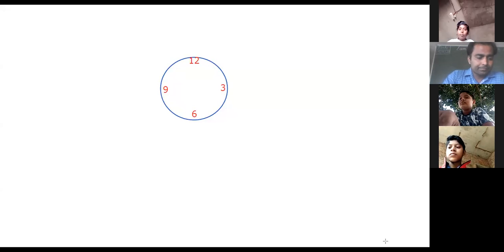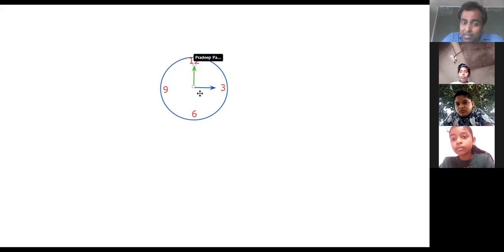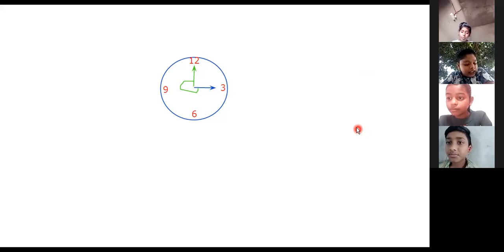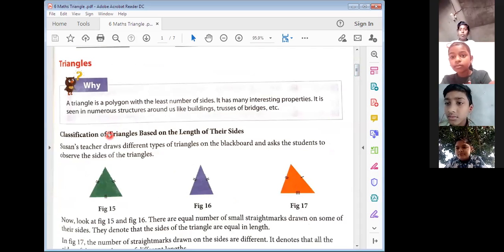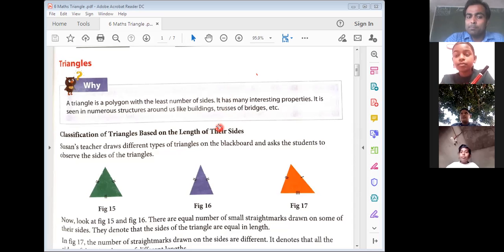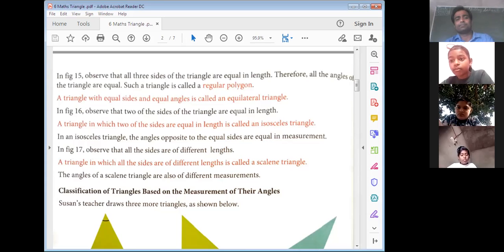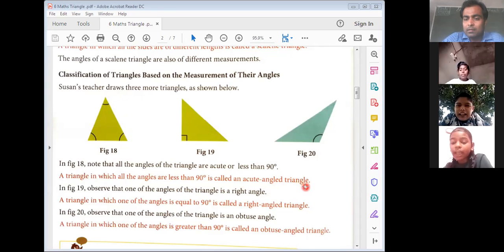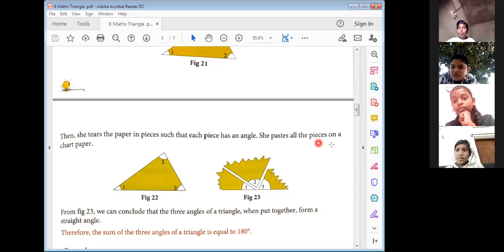Classification of Triangle Based On The Length Of Their Sides & Measurement of their Angles (6th)